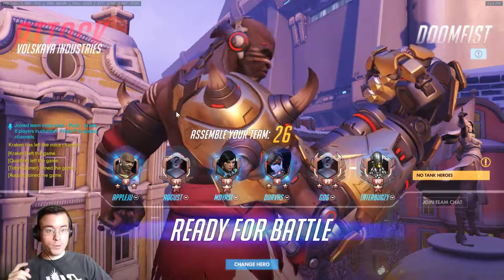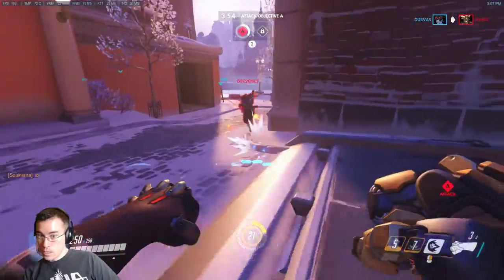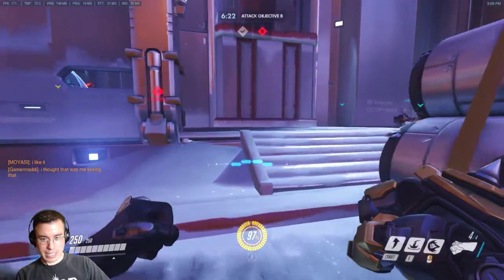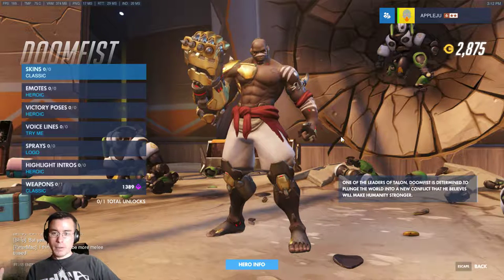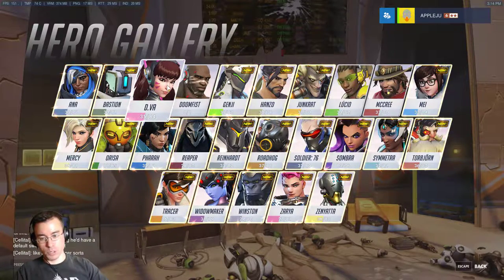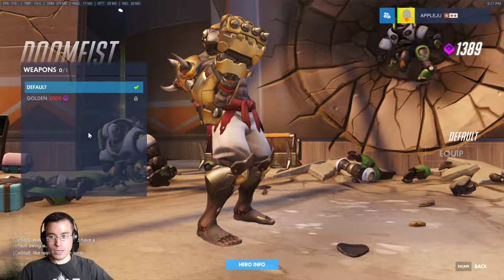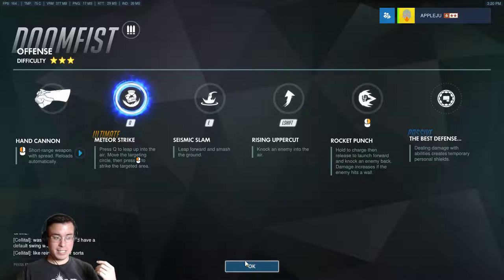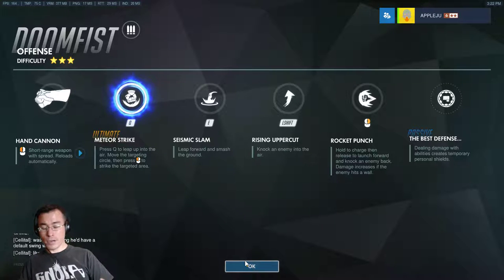Overwatch - DOOMFIST - Gameplay and thoughts on the newest Overwatch Hero!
First Quickplay match with DOOMFIST. The newest Overwatch Hero! Also some thoughts on his abilities, where he fits in the game and meta, and some mythbusting on his abilities.